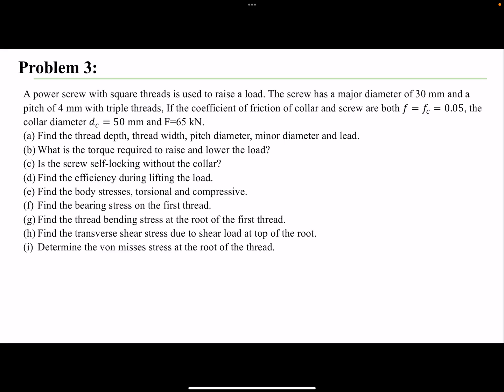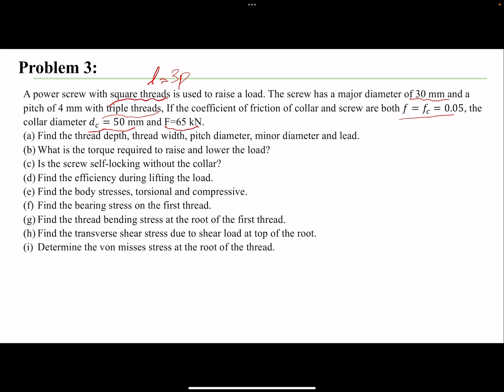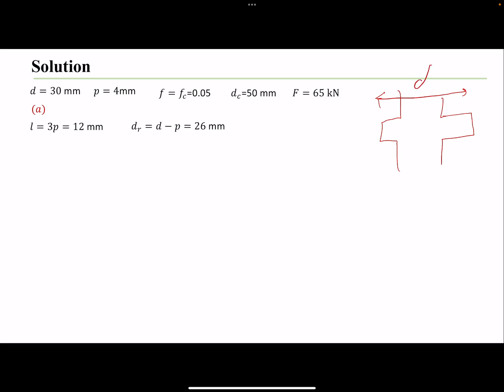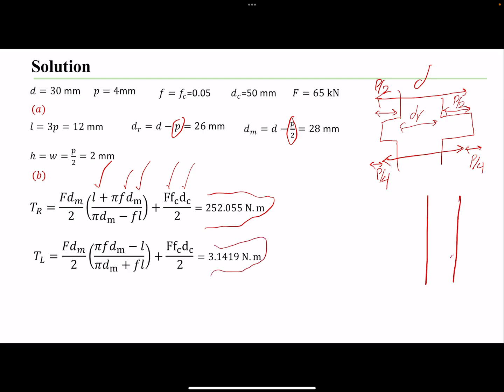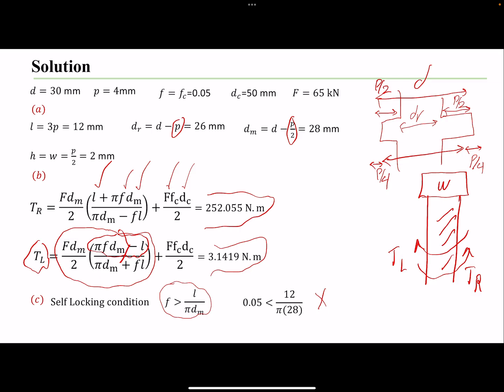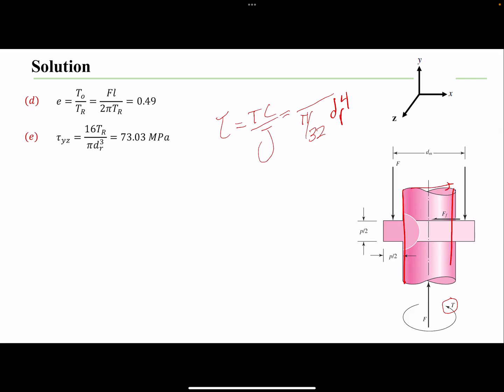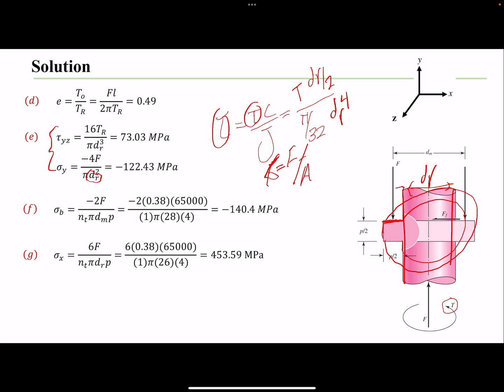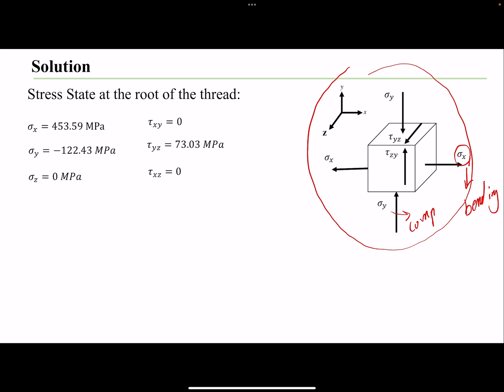Power Screw Example 3: Finding stresses on the body and threads of a power screw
Power Screw Example 3:
A power screw with square threads is used to raise a load. The screw has a major diameter of 30 mm and a pitch of 4 mm with triple threads, If the coefficient of friction of collar and screw are both 𝑓=𝑓_𝑐=0.05, the collar diameter 𝑑_𝑐=50 mm and F=65 kN.
a. Find the thread depth, thread width, pitch diameter, minor diameter and lead.
b. What is the torque required to raise and lower the load?
c. Is the screw self-locking without the collar?
d. Find the efficiency during lifting the load.
e. Find the body stresses, torsional and compressive.
f. Find the bearing stress on the first thread.
g. Find the thread bending stress at the root of the first thread.
h. Find the transverse shear stress due to shear load at top of the root.
i. Determine the von misses stress at the root of the thread.